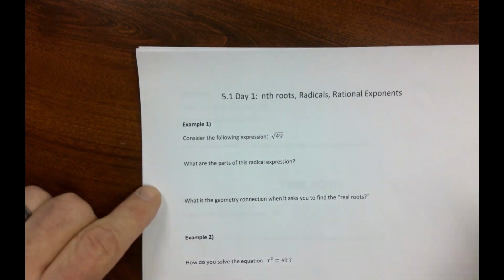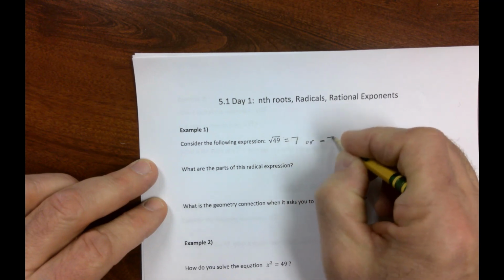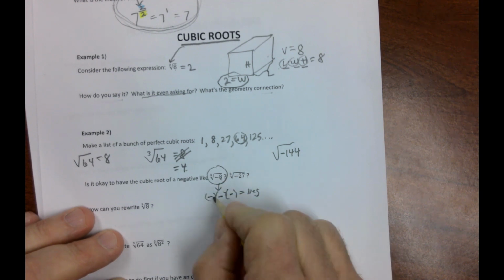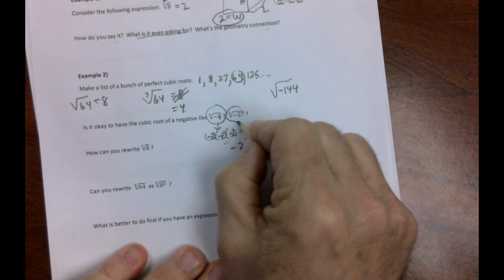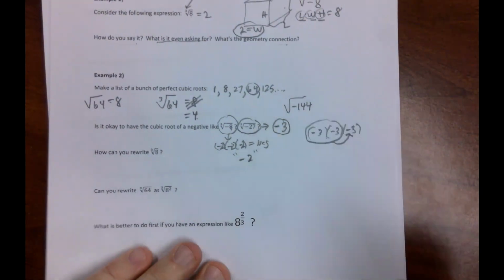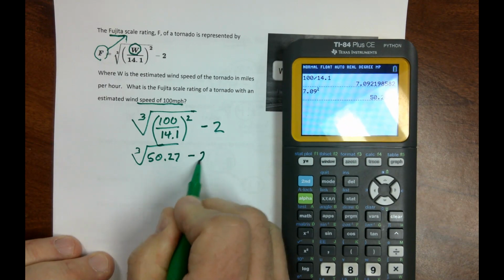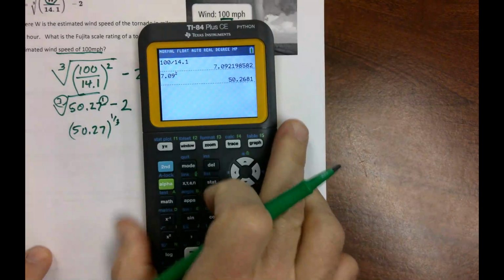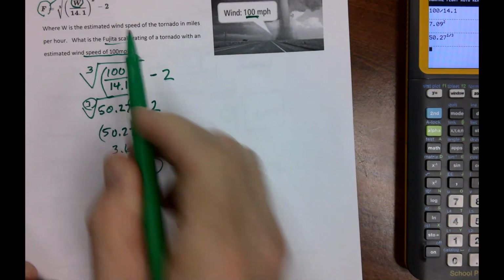5.1 Day 1: Lesson for Monday, March 4